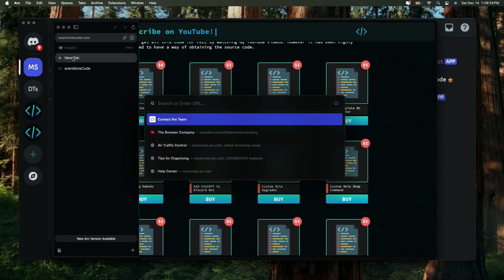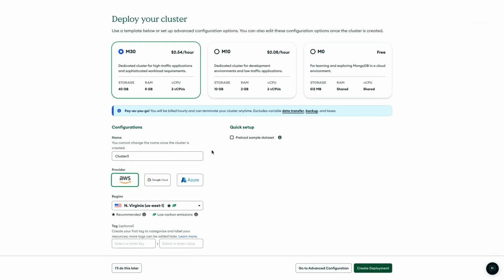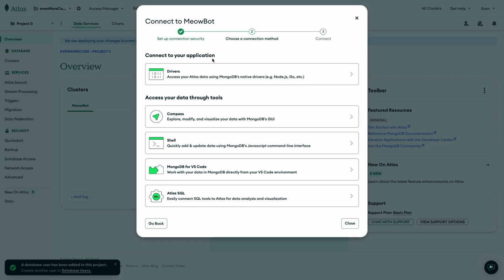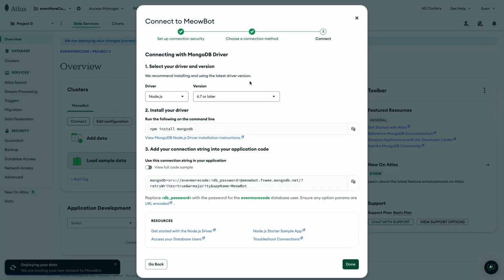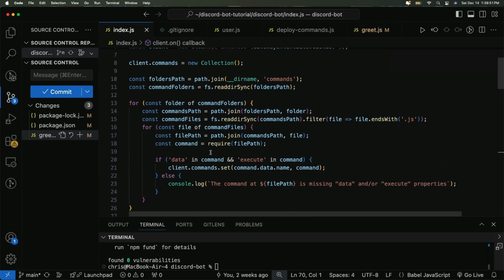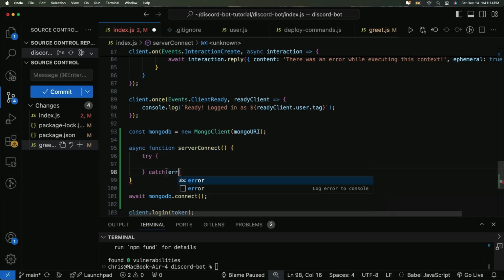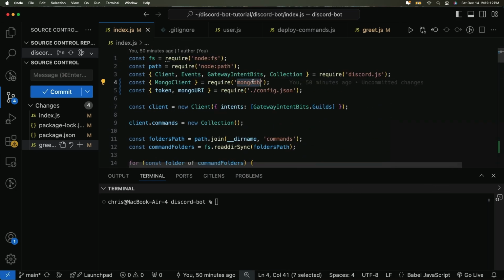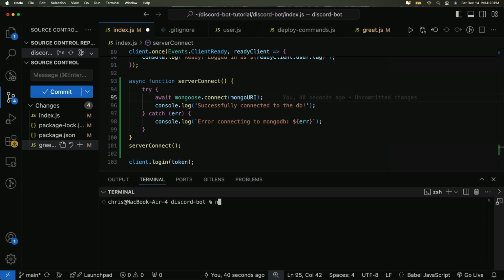How to Connect a FREE Database to Your Discord Bot (MongoDB)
Learn how to connect a free MongoDB database to your Discord bot and unlock powerful data storage capabilities! In this step-by-step tutorial, we’ll cover setting up MongoDB, creating your database, and integrating it with your bot using JavaScript. Whether you’re building a bot to store user data, manage server preferences, or handle advanced features, this guide is perfect for beginners and experienced developers alike. Boost your Discord bot development skills with this easy MongoDB integration tutorial!

Timestamps:
0:00 Intro
1:18 Create MongoDB Account
2:30 Create Cluster
4:50 Connect Bot to Database
10:02 Use Mongoose
11:54 Outro